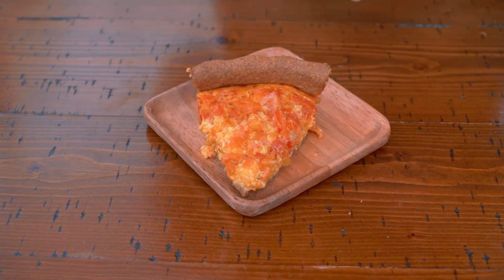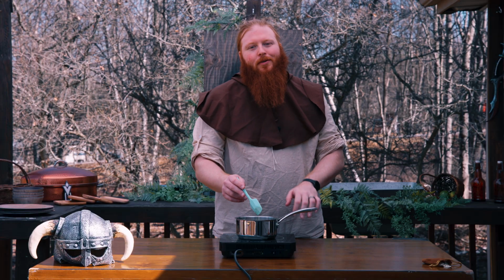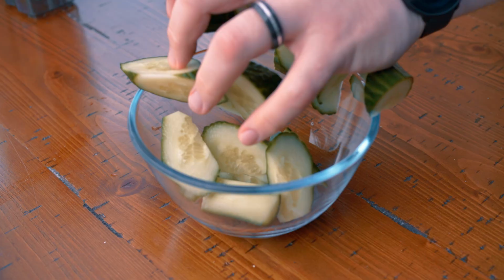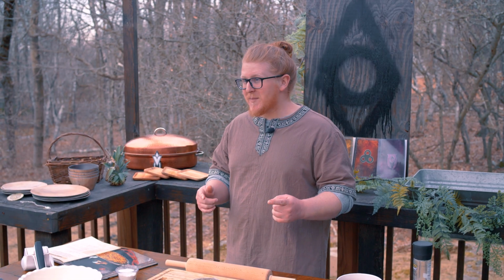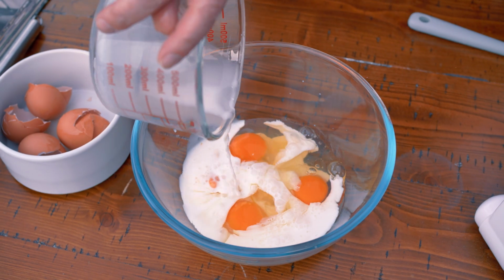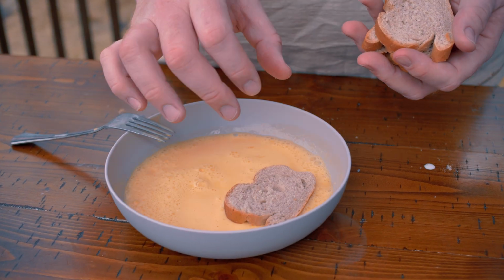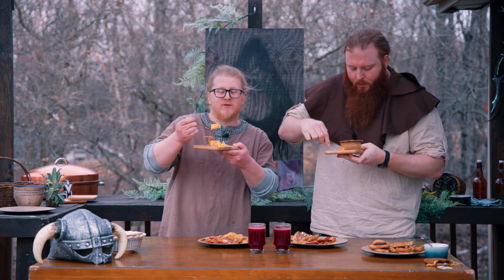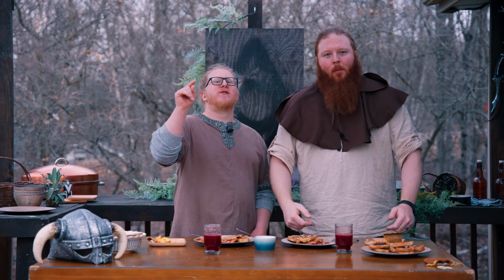We Cooked Skyrim Breakfast and It's Insane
This isn’t your average breakfast—it’s an adventure across Tamriel, served hot and fresh. We’re whipping up a morning feast inspired by ancient elven traditions, borderland fruit markets, mystical mage brews, and cozy Nordic inns. Think flaky, savory pies, warm spiced toast, zesty juices, and a golden syrup so good it could only come from the heart of the Rift. Whether you're a late-rising adventurer or an early-bird alchemist, these simple yet magical recipes are perfect for leveling up your morning. Grab your fork, pour the tea, and let’s cook up a breakfast worth writing into the lore books.